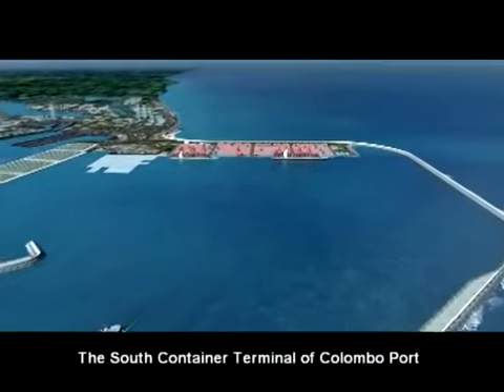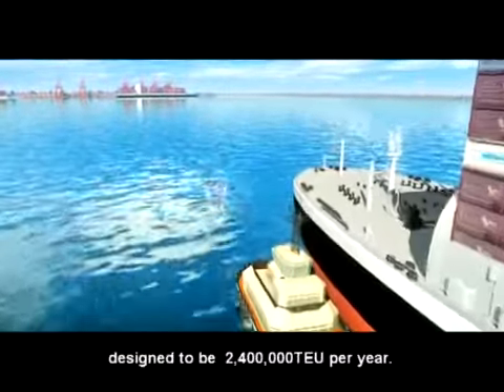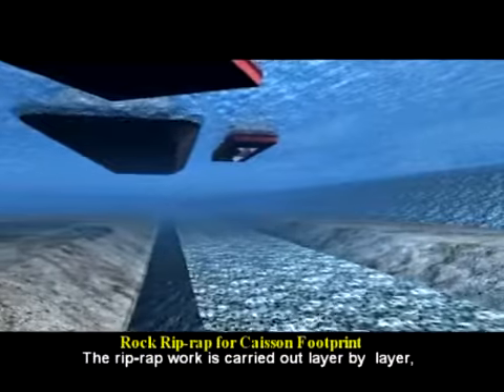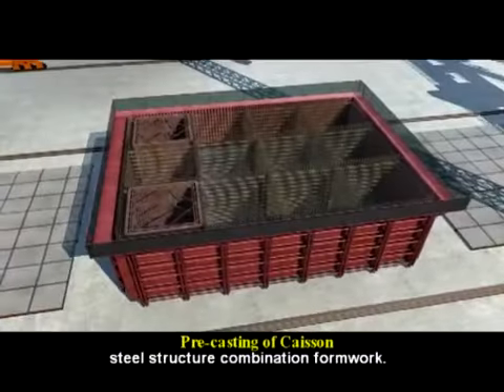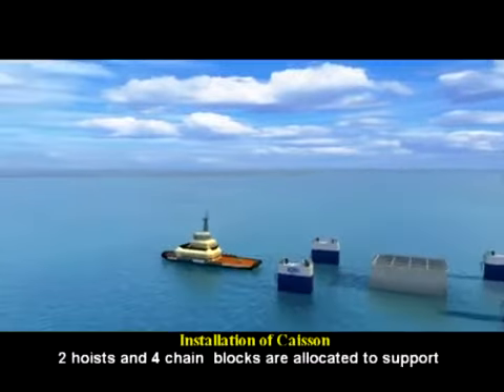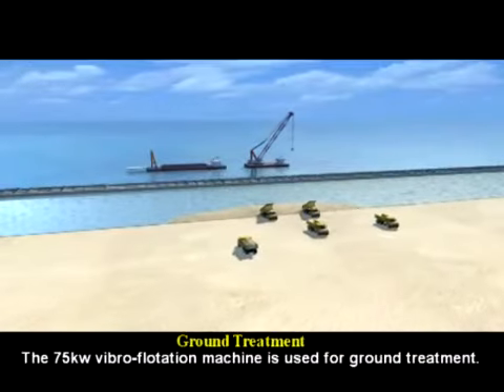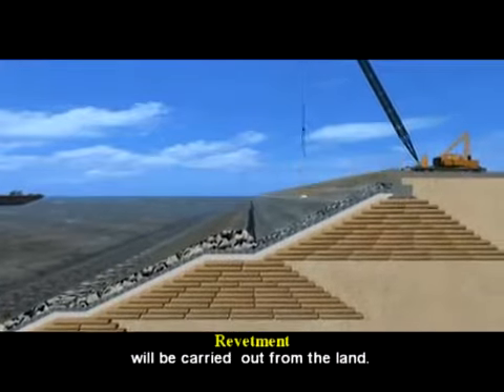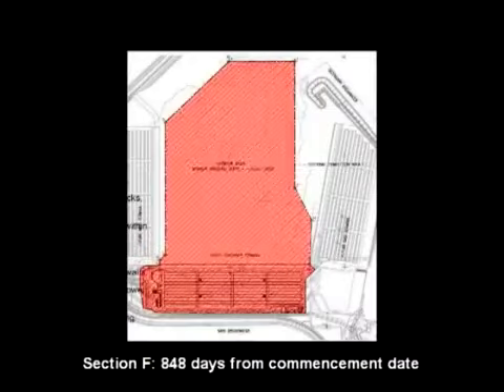Animation for Colombo Port South Container Terminal